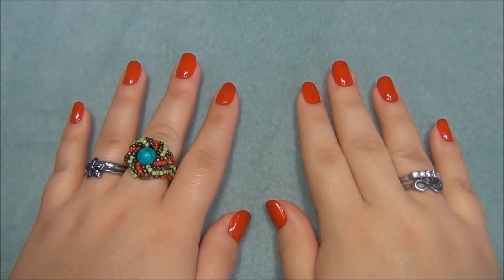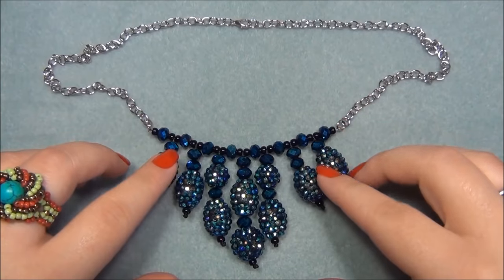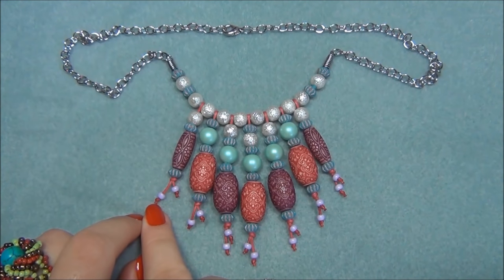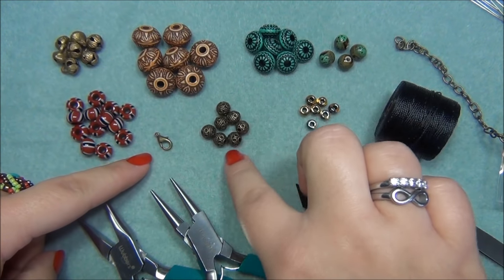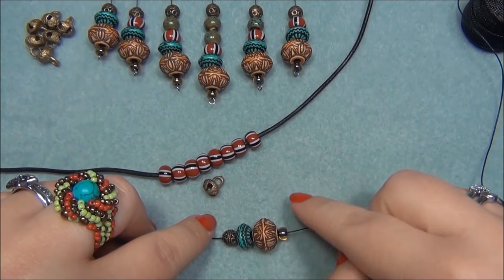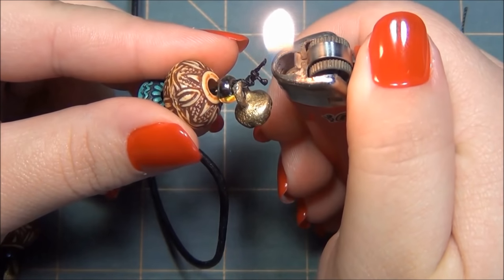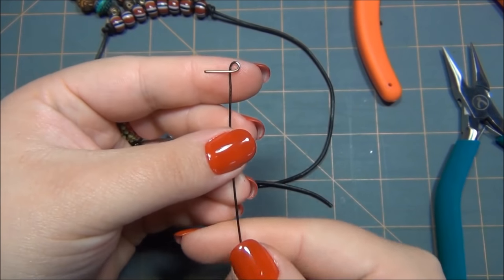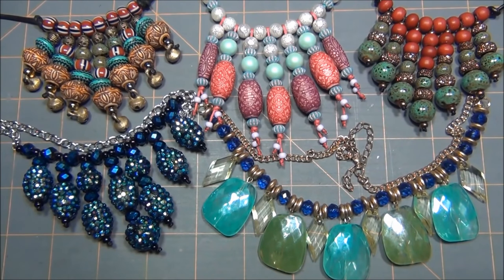Designing Beaded Necklaces Tutorial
Materials needed:
assortment of  beads with large holes to pass the cord through 2x
super-lon cord size 18# - you can use other cords
2mm leather cord or chain
20 gauge wire cut 2 - 4in. pieces for cord ends
lobster claw clasp
extension chain
wire cutters
tweezers

1st necklace - blue and gold
I bought the acrylic bead mix from walmart
I already had chain and findings

2nd necklace - sparkling blue
I bought the pave beads from michaels
I bought silver rolo chain from walmart
I already had blue rondells and 6/0 black seed beads

3rd necklace - red bone and green ceramic
I already had red bone beads
I bought green ceramic round beads and I also bought the amber acrylic pave rondell mix 2 stands sizes sm. & Lg. from michael's
6/0 bronze seed beads can be purchased at walmart

4th necklace - pink, purple, blue and pearl
I bought the blue and pearl acrylic bead mix from walmart
I bought purple 6/0 seed beads from beadaholique
I bought pink cotton cord from walmart in the kids beads

I bought antique brass beads from michaels
I bought antique brass rolo chain from walmart